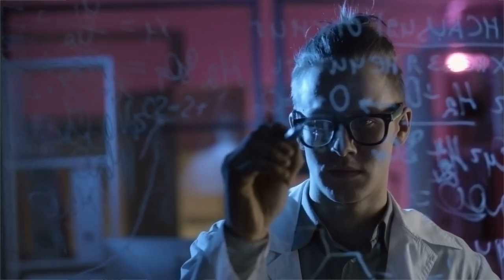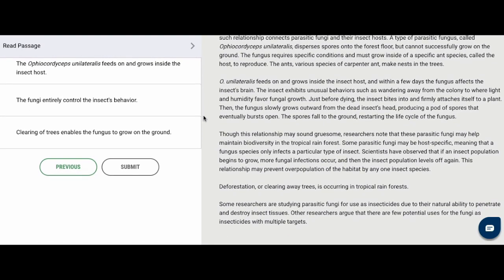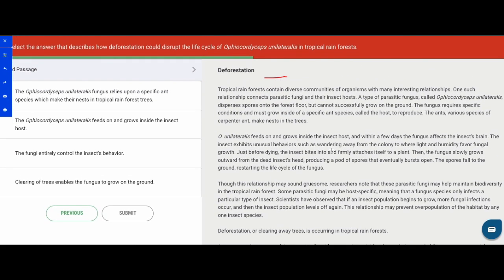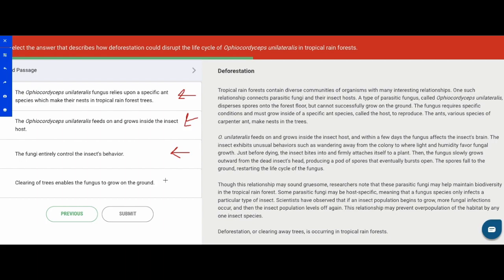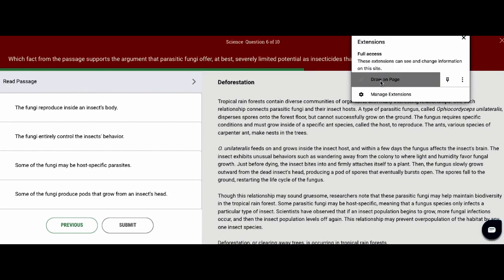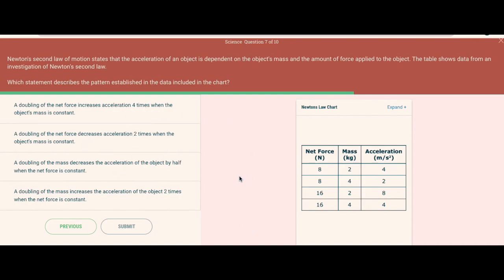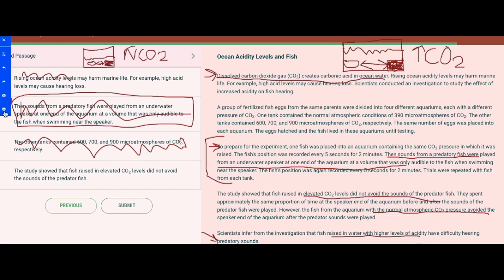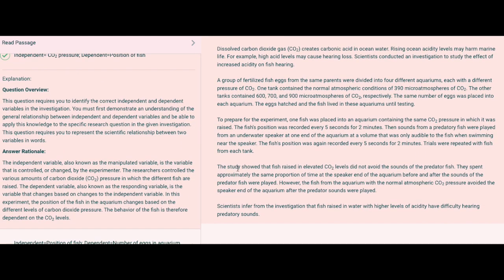Score Boosting GED Science Practice Questions 2023 Part 2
Pass GED Science with these GED Science Practice Questions!